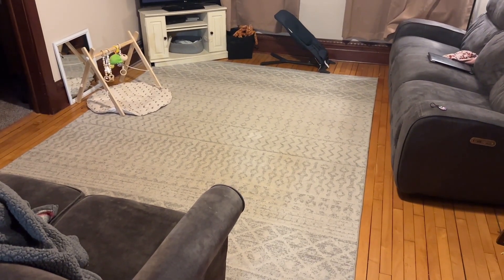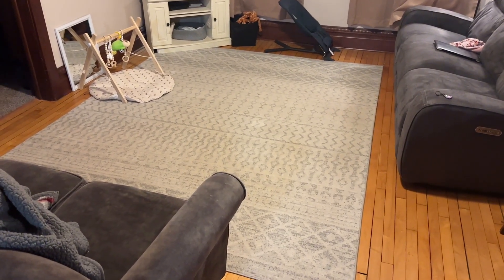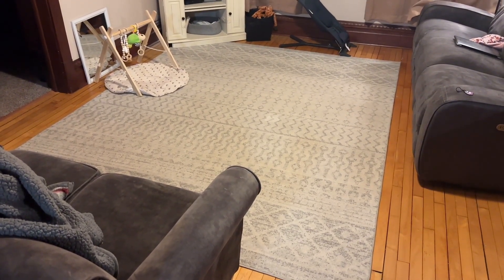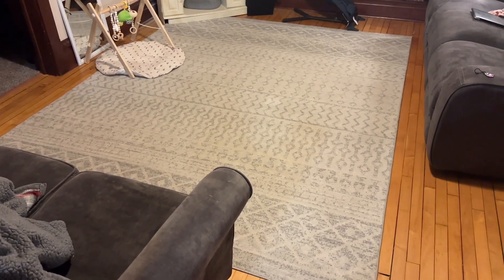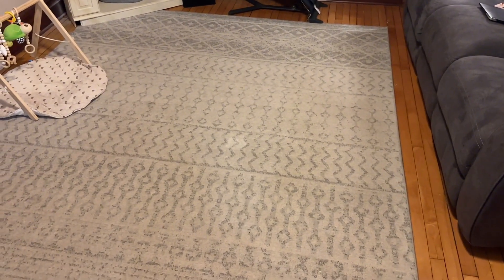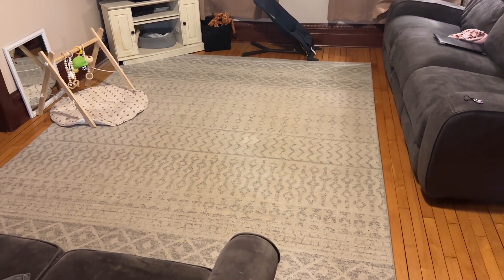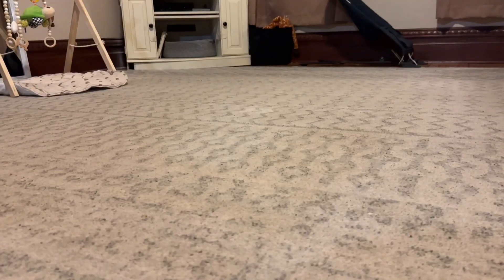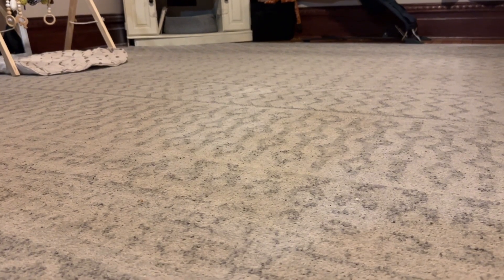Artistic Weavers Chester Boho Moroccan Area Rug Review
🔥 View Current Price: ➡️

Review of Artistic Weavers Chester Boho Moroccan Area Rug,7'10" x 10'3",Grey